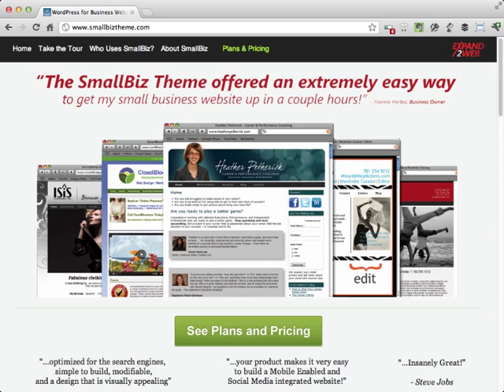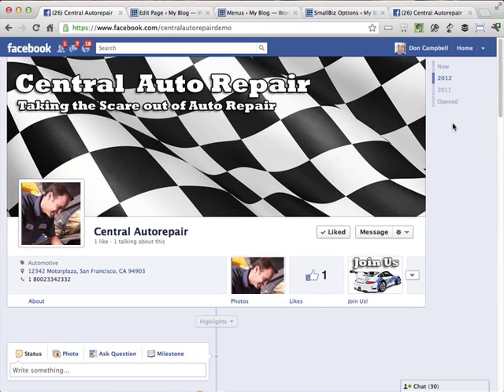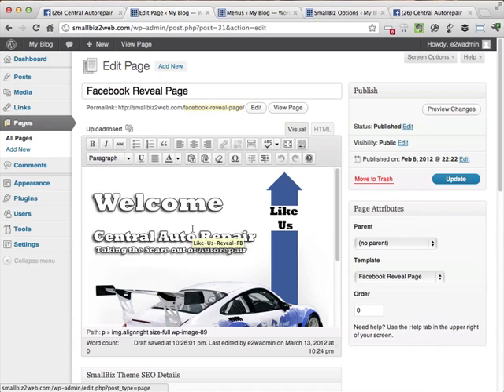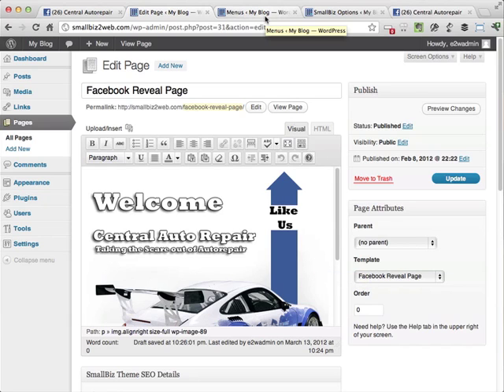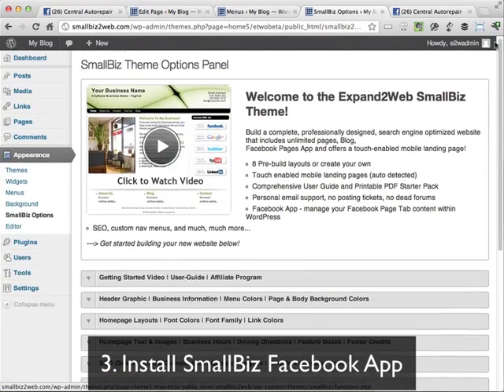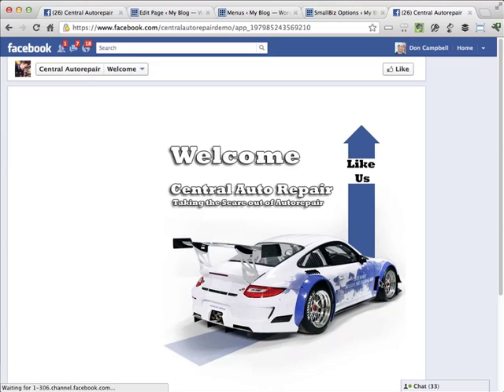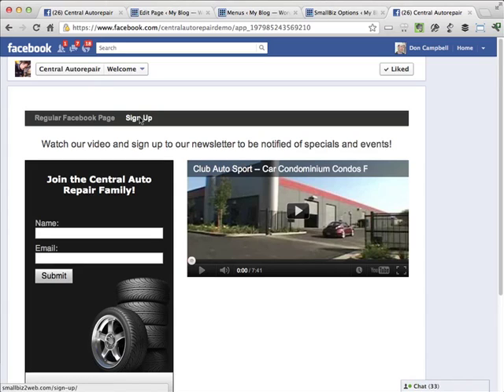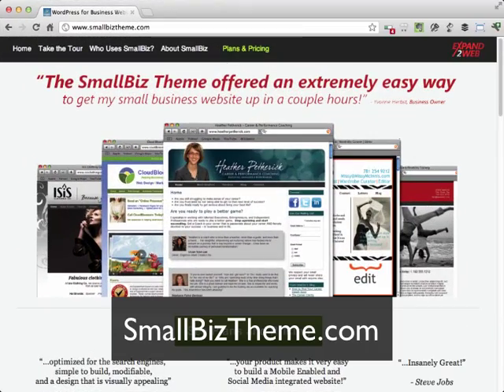SmallBiz Facebook App Video Tour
- Watch this video tour to see how the SmallBiz WordPress theme enables you to manage your Facebook Page content right from within WordPress!

The SmallBiz Facebook app takes all the hassle out of connecting WordPress to your Facebook Page. Works with the new Facebook Timeline and SSL requirements too!